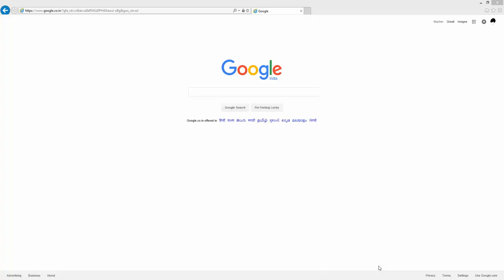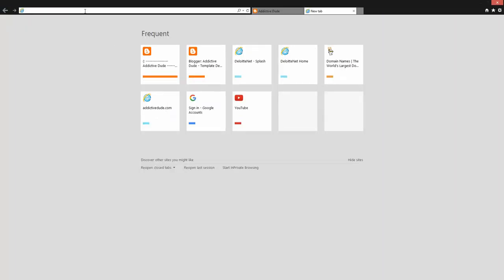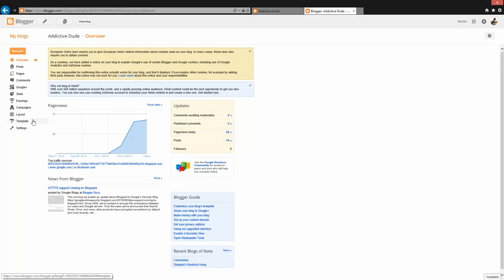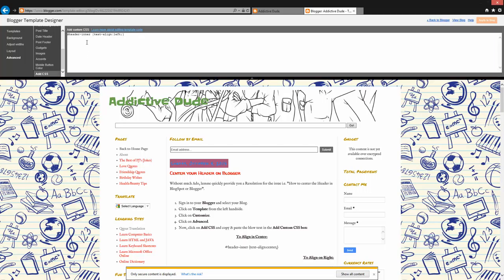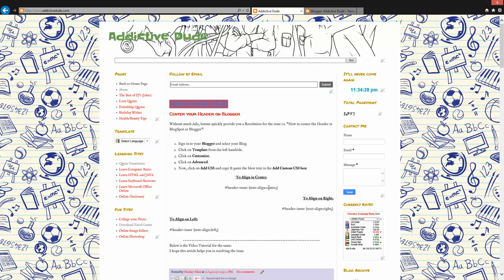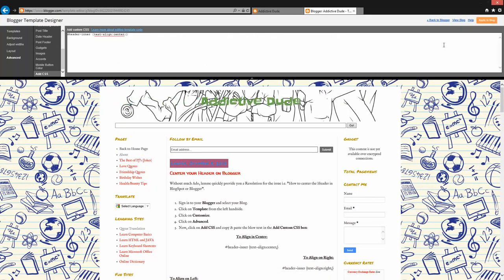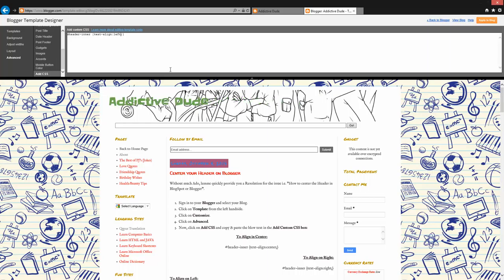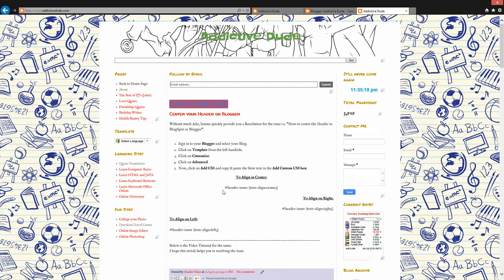Move Header of your Blog to the Center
This Video explains you how you can move the Header of your blog to the Center.